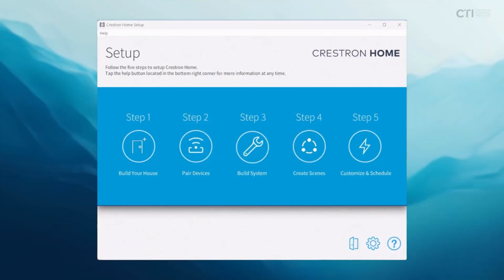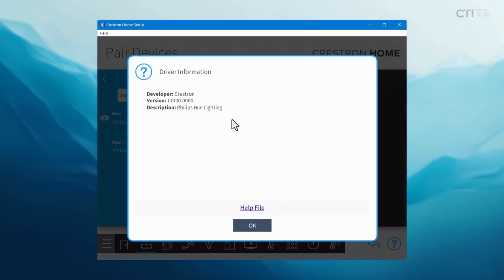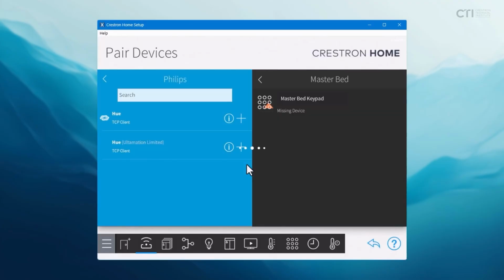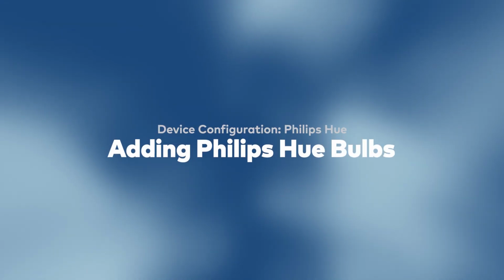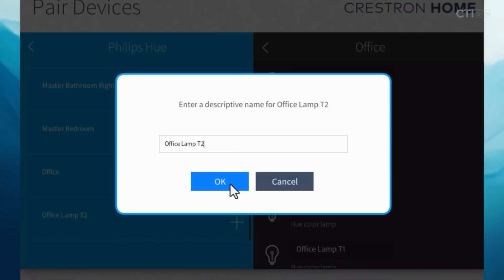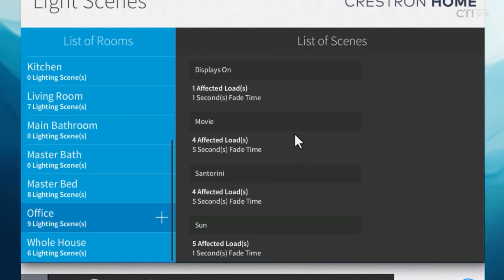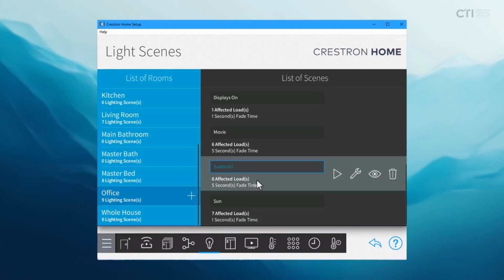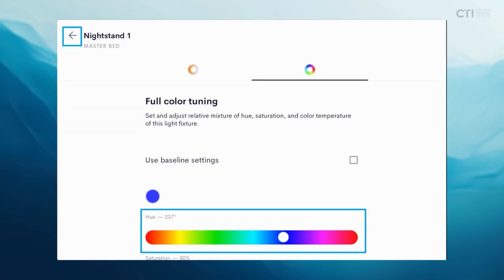CTI | Crestron Home Legacy Setup 14 Device Configuration Example Philips Hue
See a device configuration example of Philips Hue Lighting in a Crestron Home System.